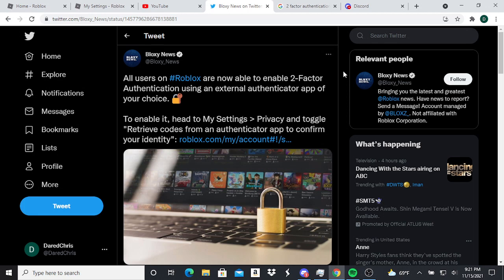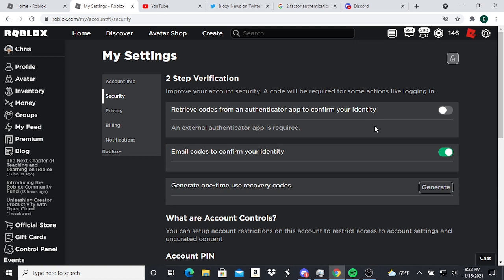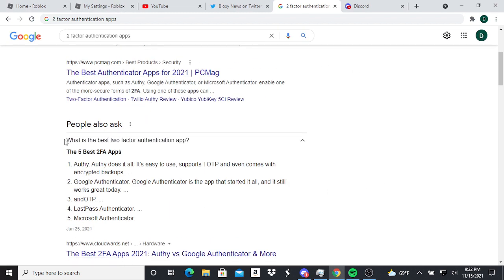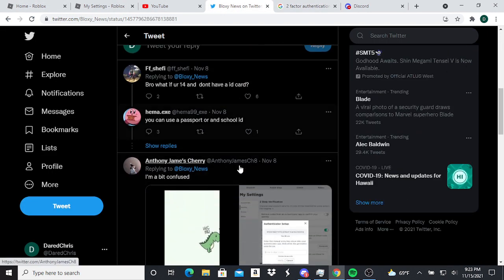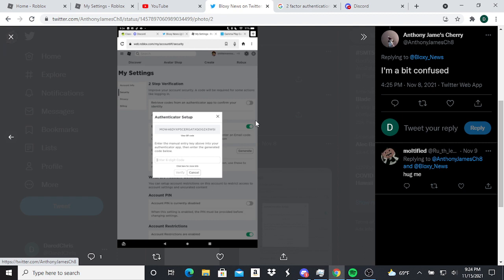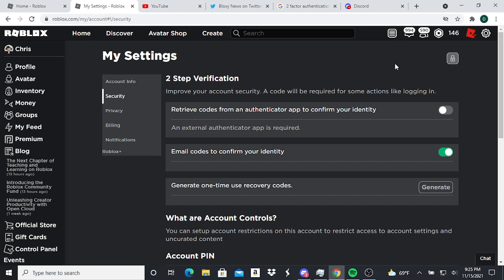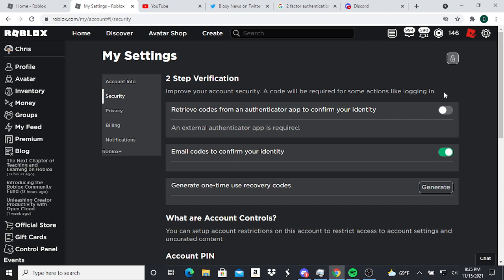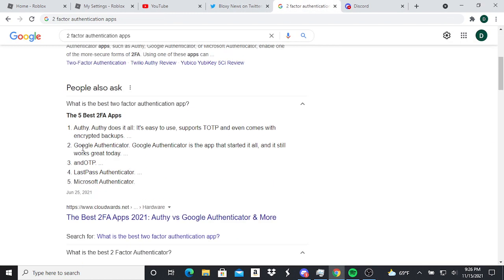New Roblox 2 Step Authenticator Update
In today's video I will be checking out the new Roblox security update which now allows you to gain access to your Roblox account through a authenticator app of your choice. This is the same as the 2 step email verification method but on a more secure and safer app. A authenticator app allows you to gain codes from any website/app that needs you to complete 2 step before you can gain access to the website/app.